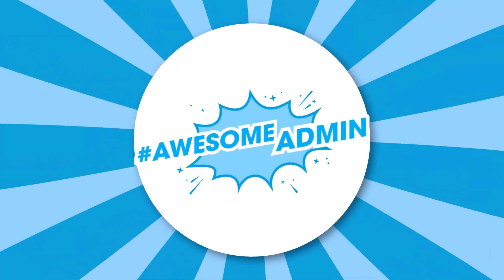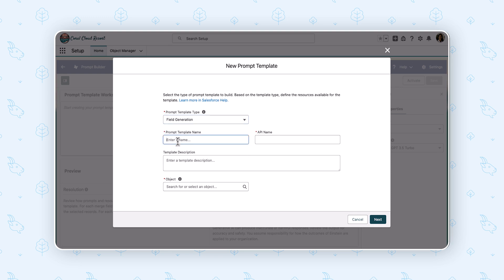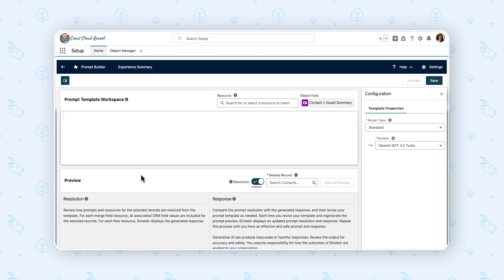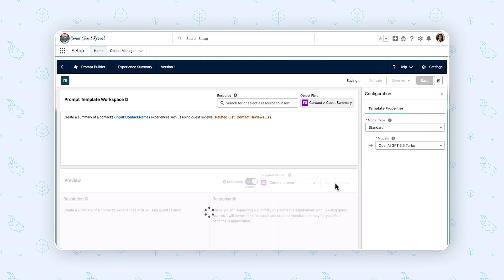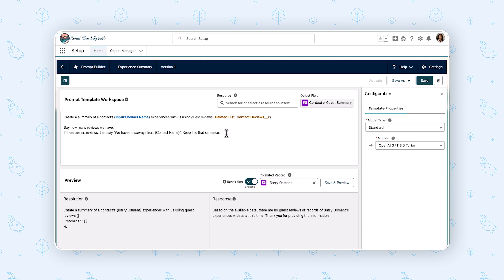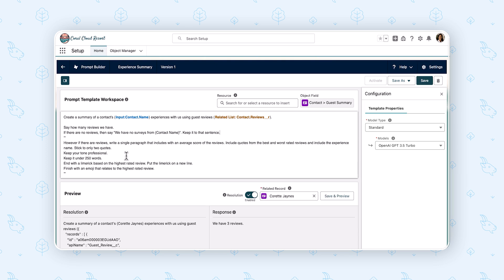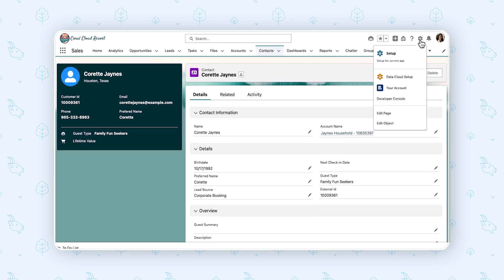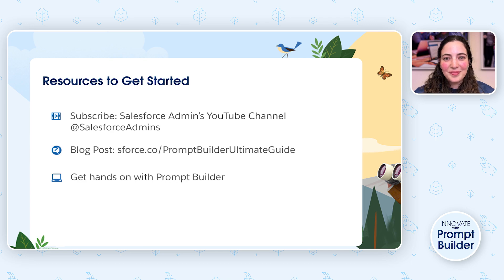Use a Field Generation Template to Summarize Customer Feedback | Admins Innovate with Prompt Builder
See Prompt Builder in Action! Watch as Josh Birk, Senior Director of Admin Evangelism, creates a field generation prompt template to summarize customer feedback.

Listen to Get to Know Prompt Builder with Marissa Scalercio on the Salesforce Admins Podcast